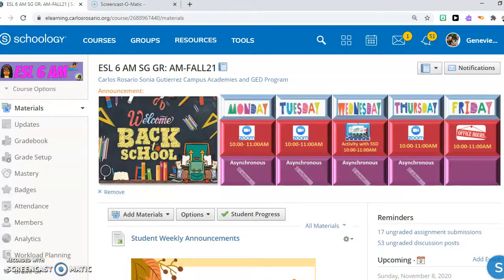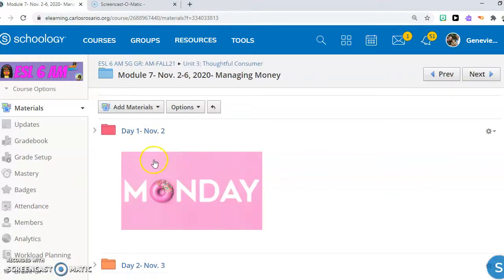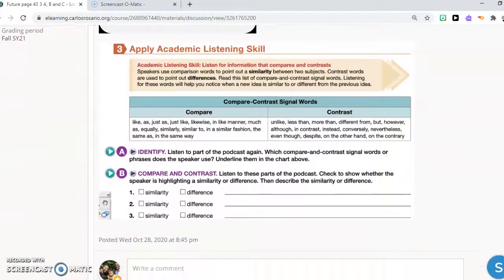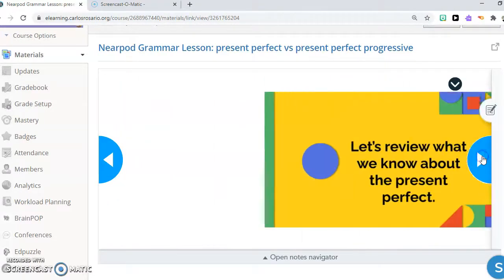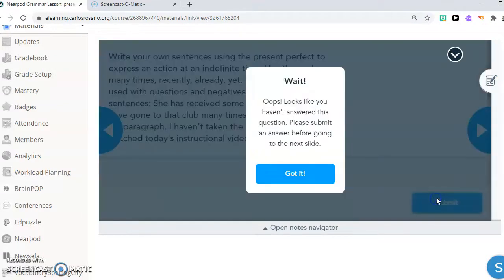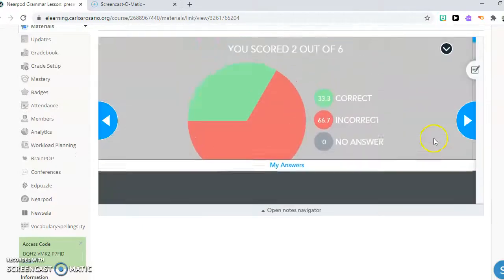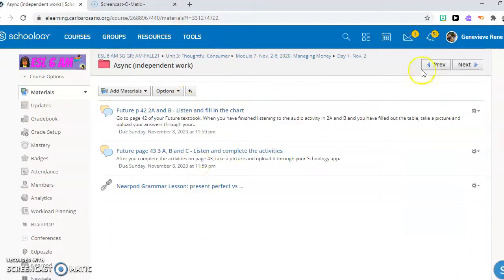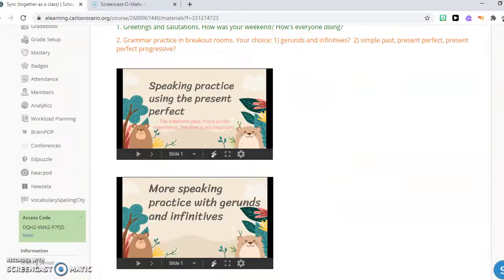Module 7- Day 1